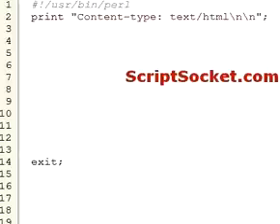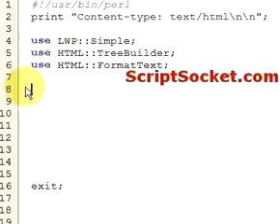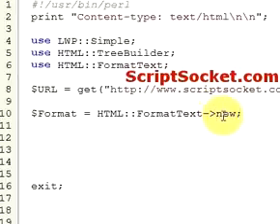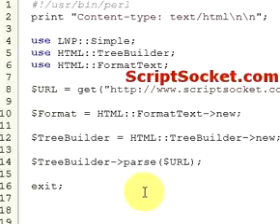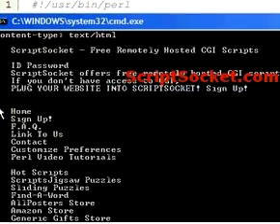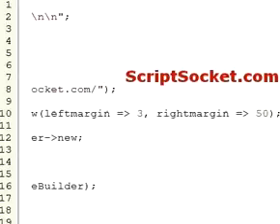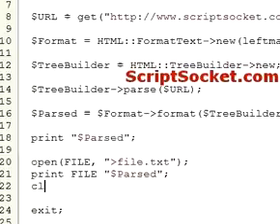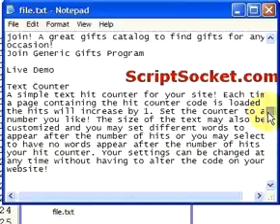45 Fetch, Parse & Convert a Web Page to Text